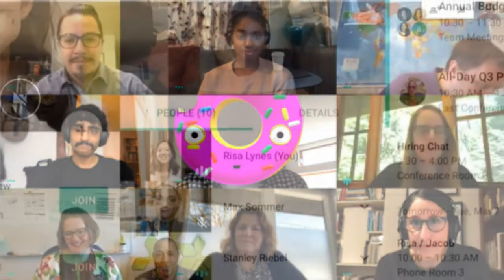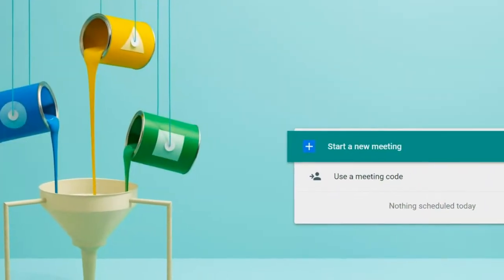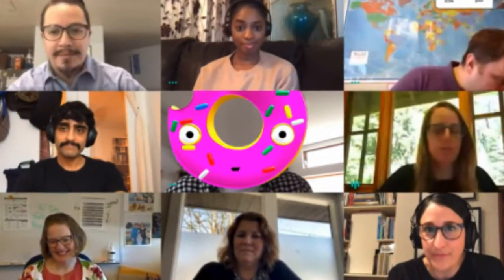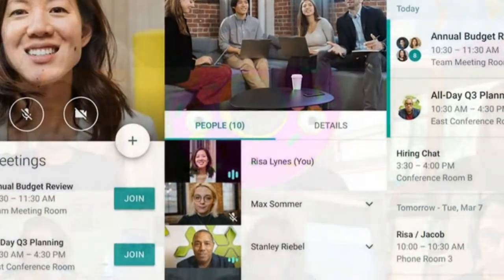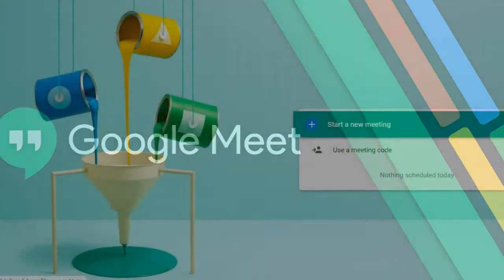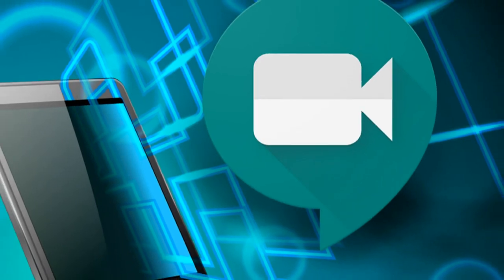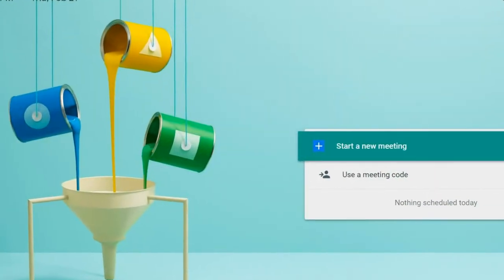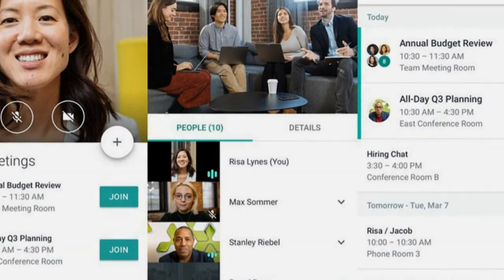How to Use Google Meet, a Zoom Alternative . Google Meet v Zoom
Now that you know what Google Meet offers, how do you set up your account and use it?

The software is available to use either straight from your browser by heading to the web page or Android or iOS devices, with the former as the best choice if you want to explore the software and its full spectrum of features.

Once you're there, you will have to choose between starting a meeting or joining one.

When starting a meeting, click the New Meeting button, and then, three choices will appear:

Get a meeting link to share.
Start an instant meeting.
Schedule in Google Calendar, but the third option is only available when you're using the web browser.
For those who are joining a meeting, you can do so in two ways: first, the host will send a link, and you can easily click on it, and then you'll be connected; or the host could send you the meeting code that you have to input on the appropriate sections manually.